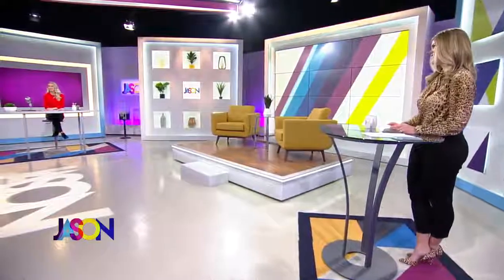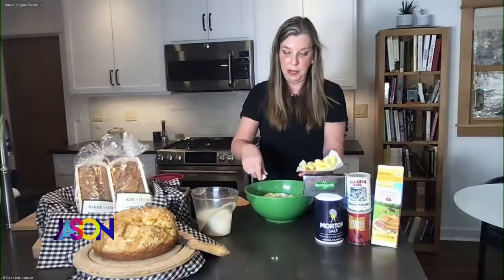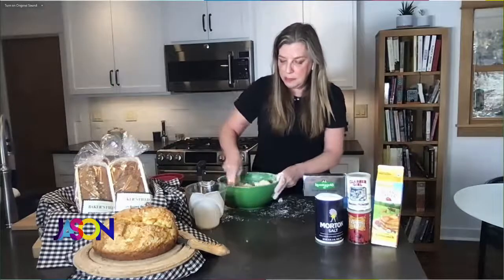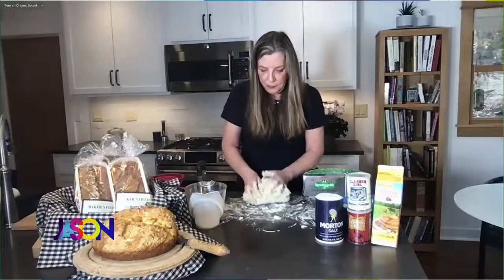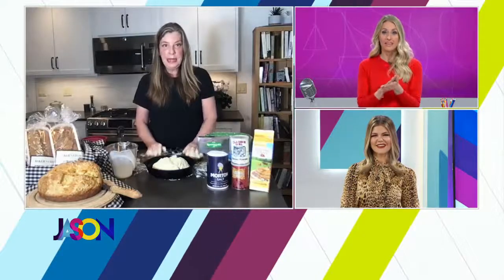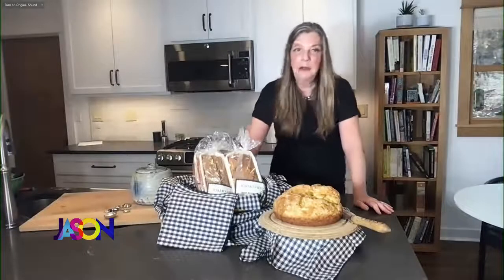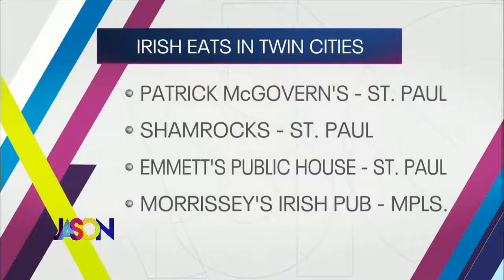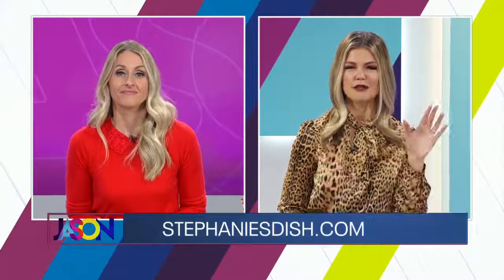How to make Irish soda bread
Need something new to do this St. Patrick's Day? Stephanie Hansen joined us with her recipe for Irish soda bread.